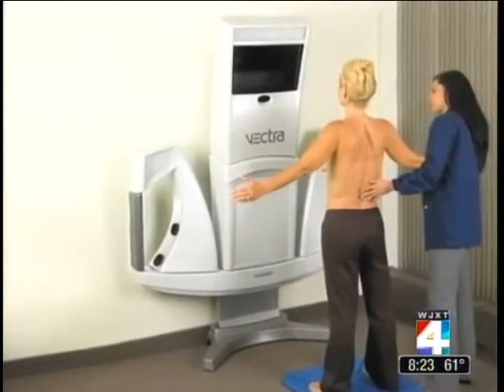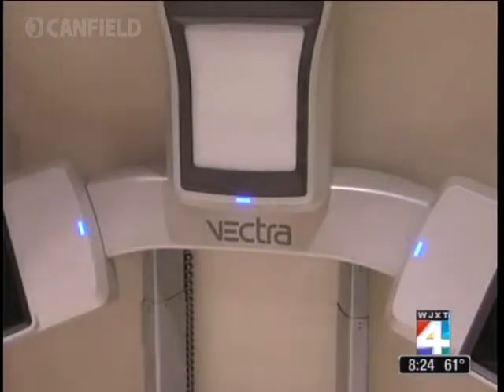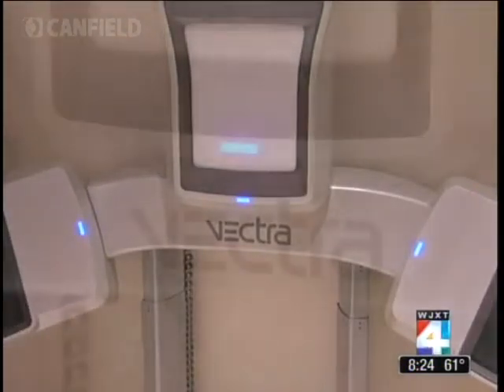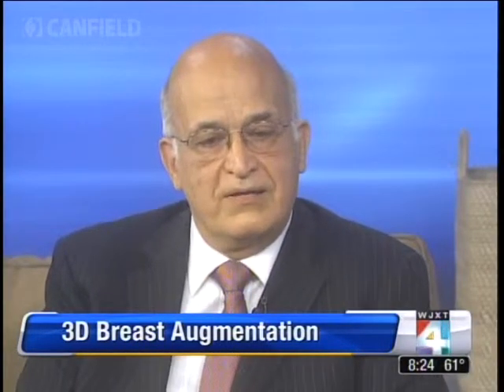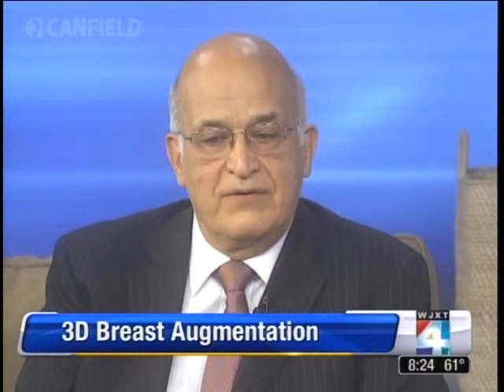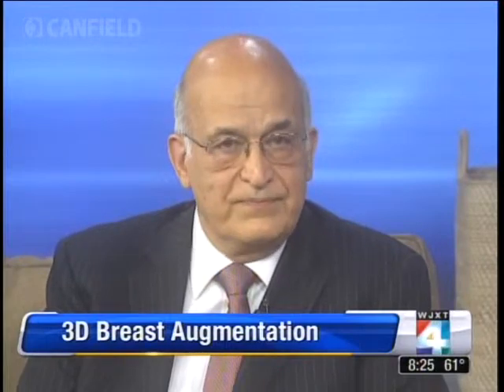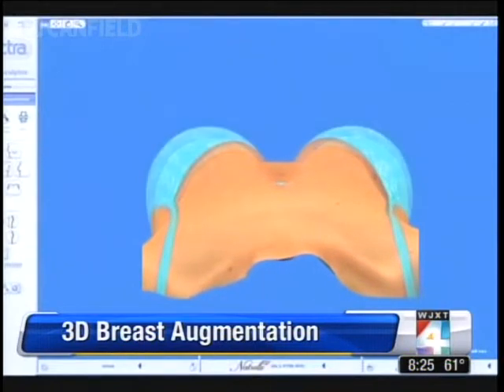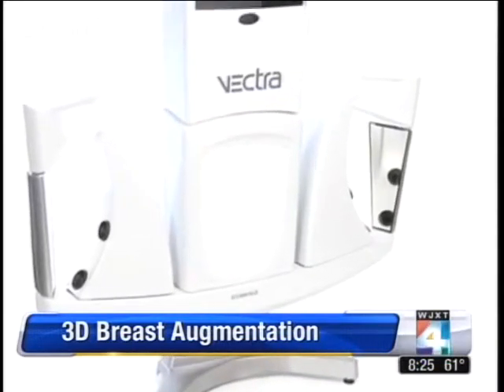Dr. A.H. Nezami and one of his patients appear on WJXT in Jacksonville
In Jacksonville, Florida, Dr. A.H. Nezami and one of his patients sit down with the Channel 4 news team to talk about plastic surgery. His patient wanted to know how she would look after a breast augmentation procedure. The solution? Dr. Nezami's VECTRA 3D system let her see her "after" pictures "before" surgery.